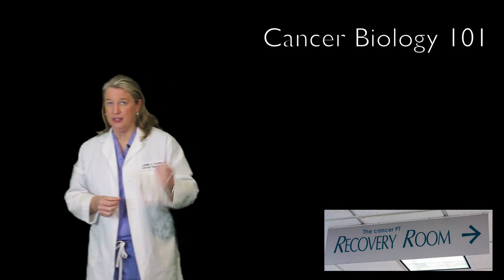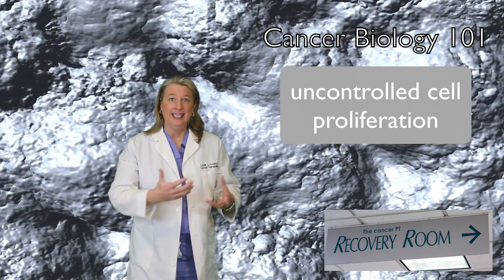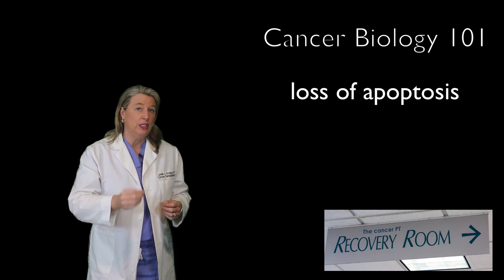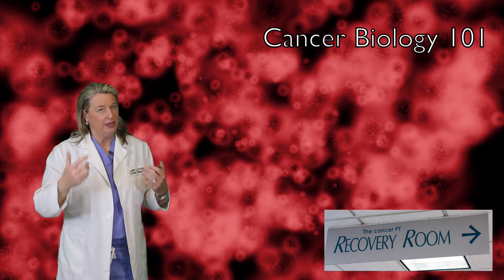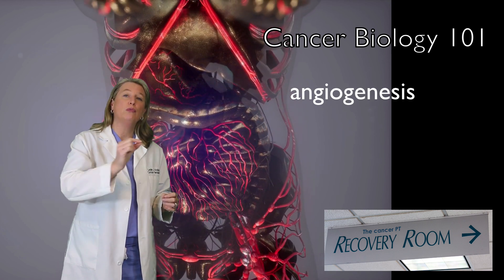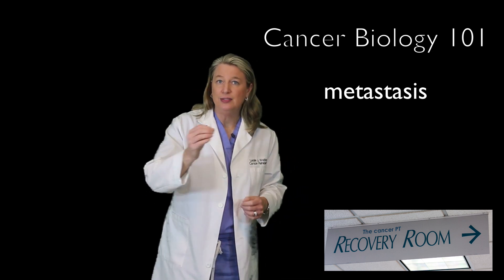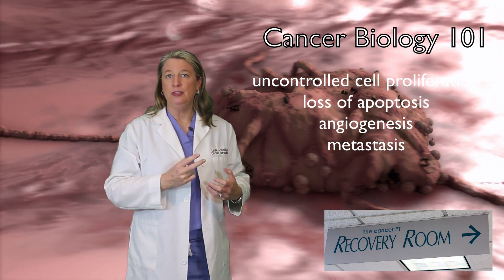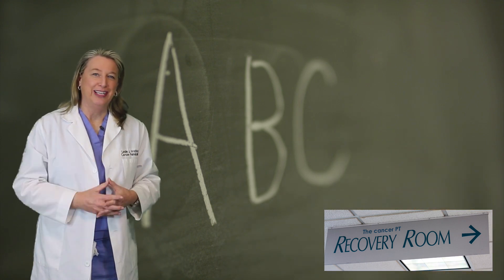4 things that make a cancer cell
There are generally 4 things that make a cancer cell a cancer cell. This video will give you a clear explanation of cancer cell biology 101,  because better understanding leads to less anxiety and better decisions!